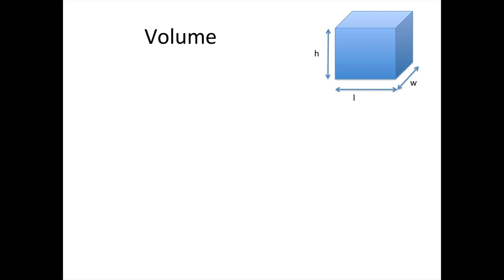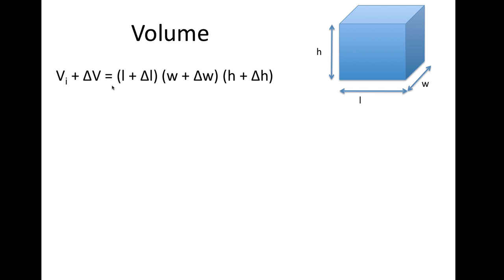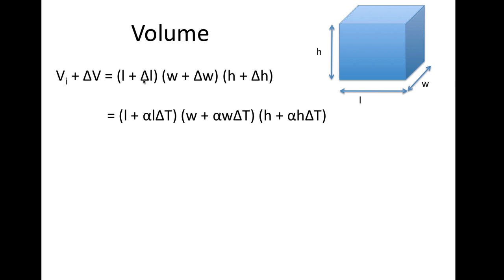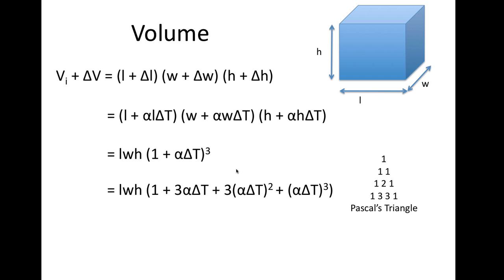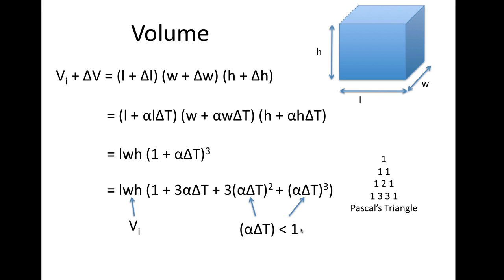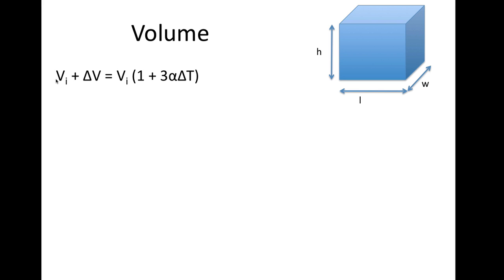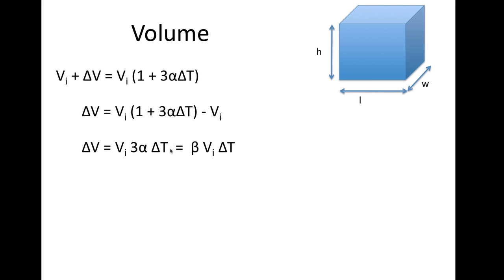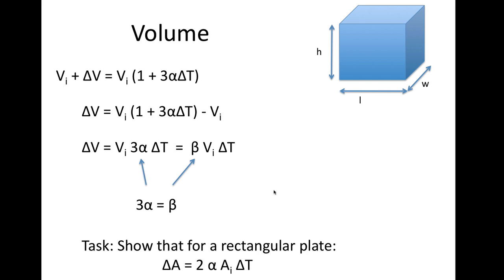Volume expansion Thermal lecture 1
This video derives the expression for volume expansion with change in temperature from the equation for length changes.